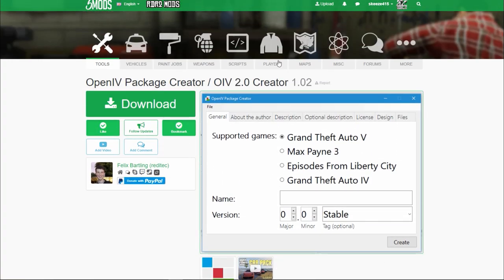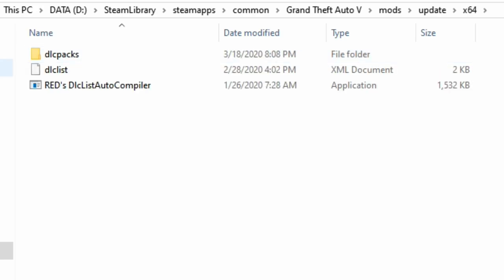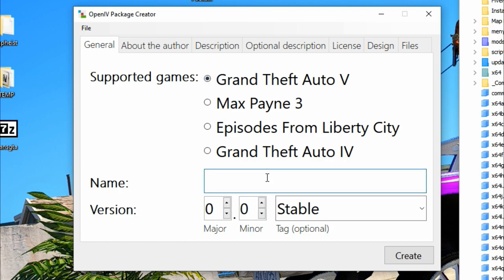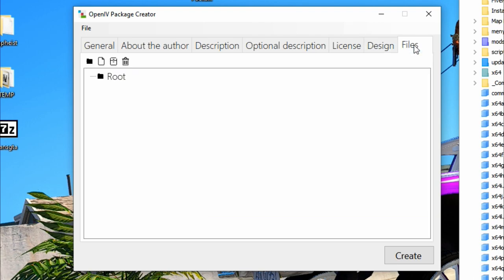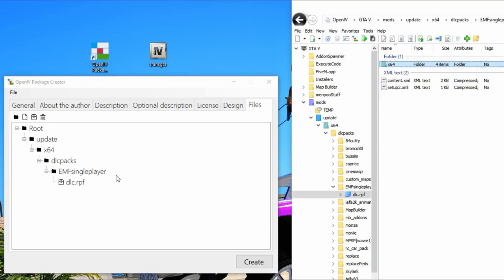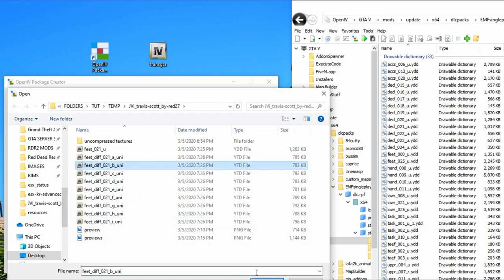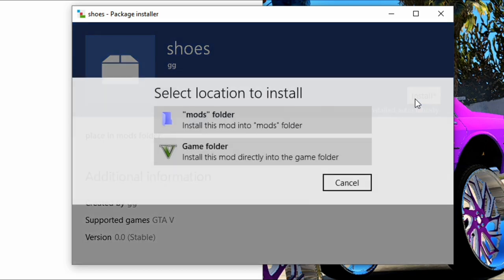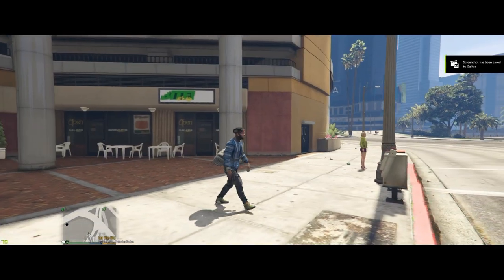How to make .OIV package for Clothing (2020) GTA 5 MODS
💯S/O TO ALL THE CHANNEL MEMBERS:
     jakajb14
     frankie goucher
     t1dowd
     MAD ACED
     The Independent Monkey
     Rental580 Uncle
     Viex

Dip Wut
Gee Hill
grimm_wolfe
itzik portal
Jay
kyle
Lionel Mcclary
Los Gamer
Mario
Michael Allan
Monday
Nugg Assassin
P2Feener 305
Richard Blue
RodTheWiz
Shanord Coe
Shawn Mason
vontay

***My Equipment:

🎮OMEN by HP Gaming Desktop Computer:

🎤Blue Snowball iCE USB Mic:

📺LG 34-Inch 21:9 UltraWide IPS Monitor: